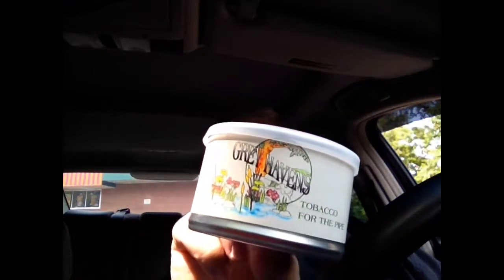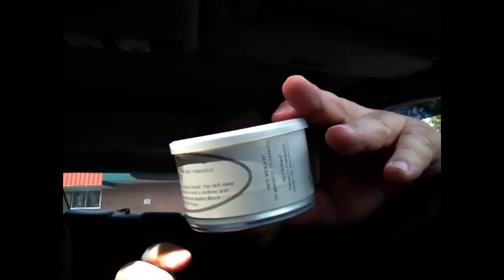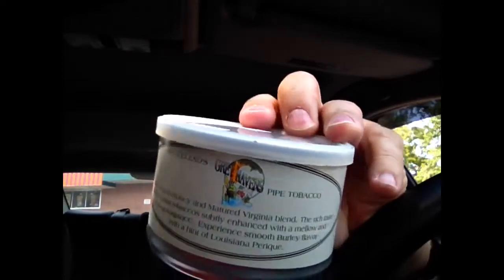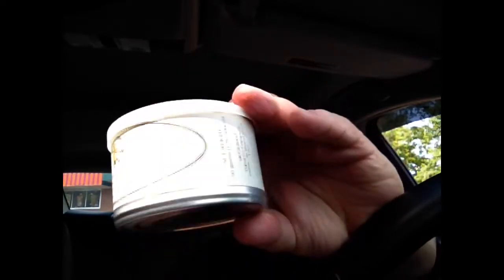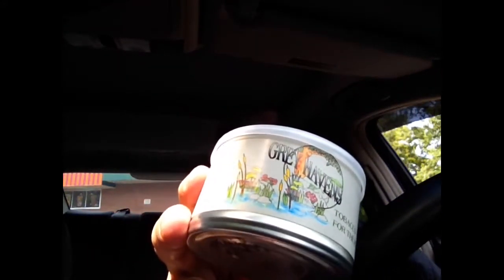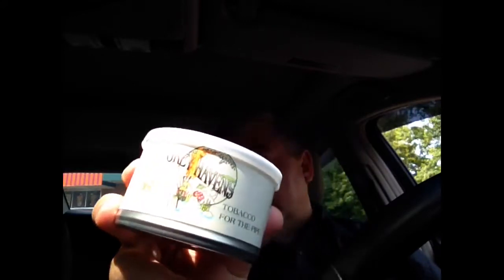Tobacco Review (Aromatic) - McClellands Grey Havens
Boy did I get into this review. This would fit into anybodys rotation!
Let me know if any of you have tried this and your take on the smoke.